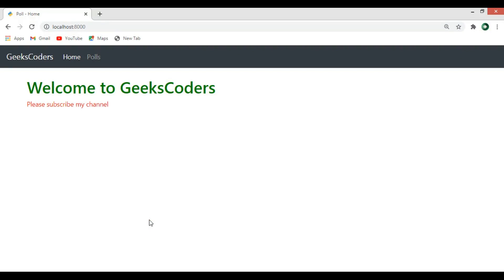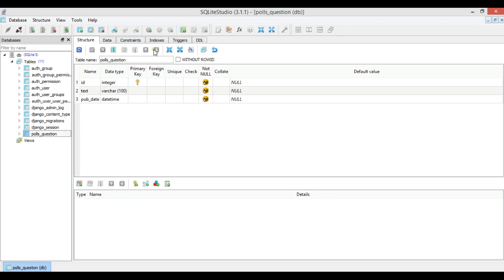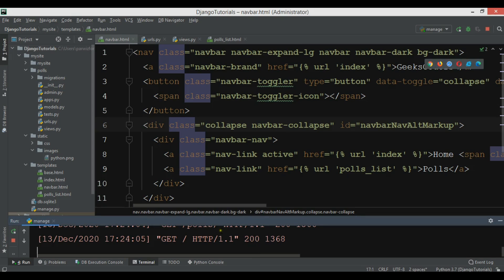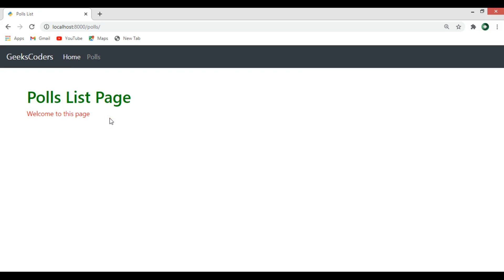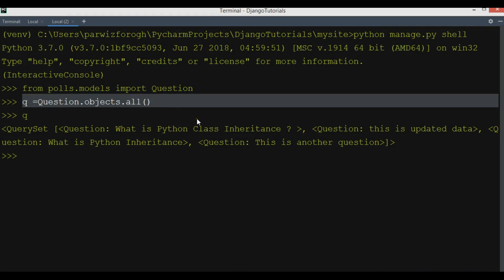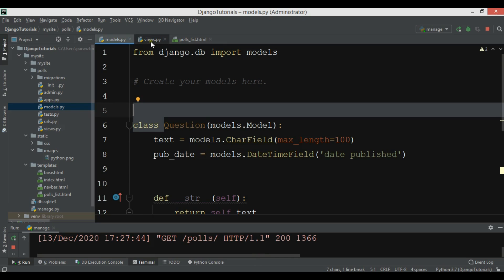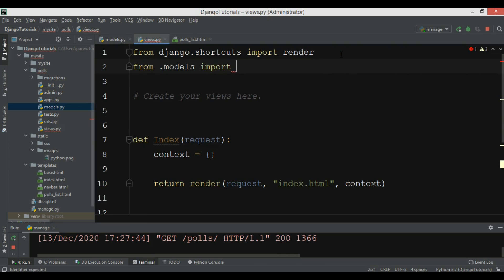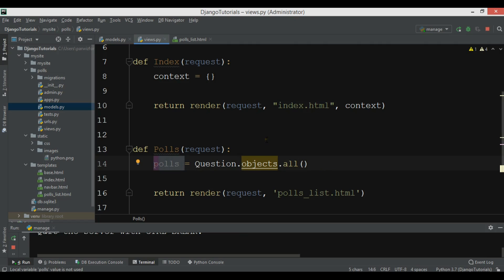Django Tutorial - Rendering Database Data in Templates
In this Django Tutorial we are going to learn Rendering Database Data in Templates.

Django
Django Tutorial
Rendering Database Data in Templates